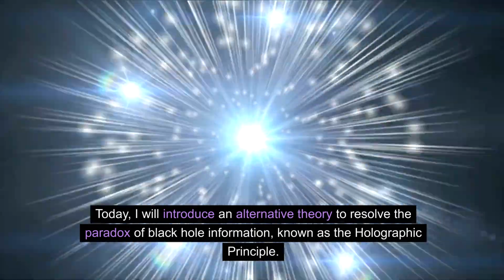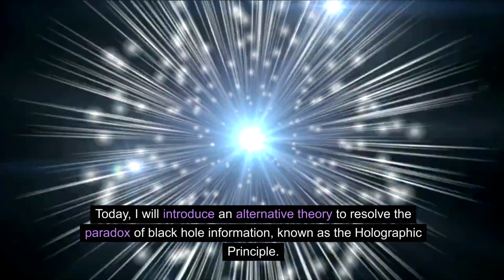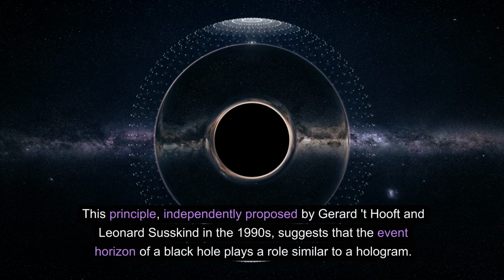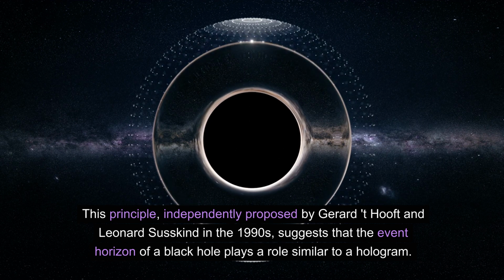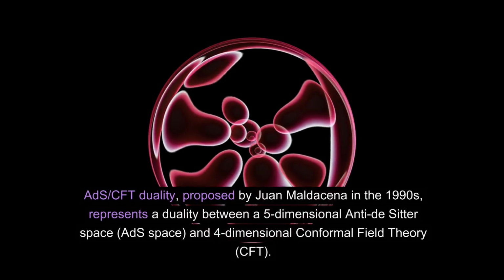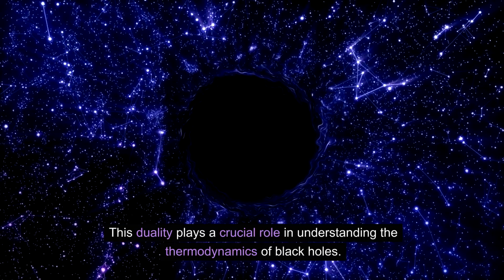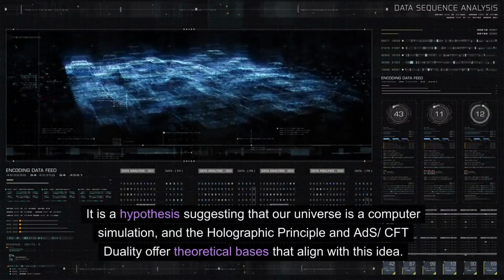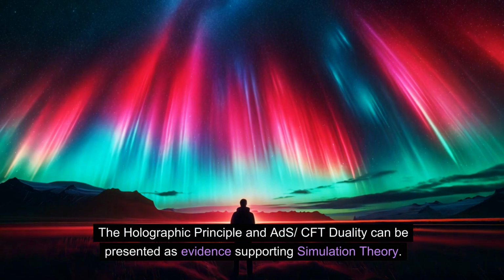Introduction to cosmology 17 (블랙홀, 정보의 역설과 시뮬레이션 우주론 - 영어 버전)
우주의 심연, 블랙홀의 무게,
불가사의한 시간, 공간의 연대.

빛의 작대기, 어둠의 손길,
과거의 담긴 미스테리, 미래의 비밀.

우주의 춤자리, 별빛의 무도,
시간의 실루엣, 우리의 걸음.

눈부신 밤하늘, 수수께끼의 무대,
우리는 살아가는 우주의 한 편.

오늘은 이러한 블랙홀의 정보의 역설을 해결하기 위한 다른 이론을 소개하여 드리겠습니다.

홀로그래피 원리
홀로그래피 원리는 1990년대에 Gerard 't Hooft와 Leonard Susskind가 독립적으로 제안한 원리입니다. 이 원리는 블랙홀의 사건의 지평선이 홀로그램과 같은 역할을 한다는 것을 의미합니다.

홀로그램은 2차원 표면에 3차원 이미지가 인코딩된 물체입니다. 홀로그램의 표면을 보면 3차원 이미지를 볼 수 있습니다.

홀로그래피 원리에 따르면, 블랙홀의 사건의 지평선은 2차원 표면과 같습니다. 이 표면에는 블랙홀의 내부에서 발생하는 모든 정보가 인코딩되어 있습니다.
홀로그래피 원리는 블랙홀의 정보의 역설을 해결하는 데 중요한 역할을 할 것으로 여겨지고 있습니다. 블랙홀의 정보의 역설은 블랙홀에 빨려 들어간 물체의 정보가 어딘가에 보존되어야 한다는 사실과 블랙홀의 내부에서 정보가 빠져나올 수 없다는 사실 사이의 모순입니다.

홀로그래피 원리에 따르면, 블랙홀의 내부에서 발생하는 모든 정보는 사건의 지평선에 인코딩되어 있습니다. 따라서 블랙홀이 증발할 때, 사건의 지평선에 인코딩된 정보는 우주로 되돌아오게 됩니다.

홀로그래피 원리는 공간적 체적에 대한 기술은 저차원 경계(예를 들어, 빛과 같은 경계)에 부호화된 것으로 간주할 수 있다는 이론입니다. 이 원리는 끈이론의 공리이자 양자중력의 상정된 성질입니다.

홀로그래피 원리는 블랙홀 이론에서 중요한 역할을 합니다. 블랙홀의 사건의 지평선은 2차원 표면입니다. 홀로그래피 원리에 따르면, 블랙홀의 내부 정보는 이 2차원 표면에 모두 포함되어 있어야 합니다.

홀로그래피 원리는 블랙홀의 정보의 역설을 해결하는 데 도움이 될 수 있습니다. 블랙홀의 정보가 2차원 표면에 모두 포함되어 있다면, 블랙홀이 증발할 때, 이 정보는 2차원 표면을 통해 우주로 되돌아올 수 있습니다.

AdS/CFT 이중성

AdS/CFT 이중성은 1990년대에 Juan Maldacena가 제안한 이중성입니다. 이 이중성은 5차원 반데르발스 공간(AdS 공간)과 4차원 양자장론(CFT) 사이에 존재하는 이중성을 의미합니다.

AdS 공간은 5차원 공간으로, 시공간의 곡률이 음수입니다. CFT는 4차원 공간에서 일어나는 양자장론입니다.

AdS/CFT 이중성은 블랙홀의 열역학을 이해하는 데 중요한 역할을 합니다. 블랙홀은 AdS 공간의 경계와 같은 역할을 한다고 여겨지고 있습니다. 따라서 AdS/CFT 이중성을 사용하여 블랙홀의 열역학을 이해할 수 있습니다.

AdS/CFT 이중성은 홀로그래피 원리와 밀접한 관련이 있습니다. 홀로그래피 원리에 따르면, 시공간의 3차원 볼륨이 2차원 표면에 인코딩될 수 있습니다. AdS/CFT 이중성은 이러한 홀로그램을 구현하는 방법을 제공합니다.

AdS/CFT 이중성은 아직 완전히 이해되지 않은 이론이지만, 블랙홀 이론을 이해하는 데 중요한 역할을 하는 것으로 여겨지고 있습니다.

AdS/CFT 이중성은 아인슈타인-드시트라-스워츠(AdS) 공간과 양자장론(CFT) 사이의 대응 관계입니다. AdS 공간은 5차원 곡률이 음수인 시공간입니다. CFT는 4차원 경계가 있는 양자장론입니다.
AdS/CFT 이중성은 홀로그래피 원리의 한 예입니다. AdS 공간의 정보는 CFT의 정보에 해당합니다. 따라서 AdS/CFT 이중성은 블랙홀 이론에서 홀로그래피 원리를 설명하는 데 도움이 됩니다.
AdS/CFT 이중성은 블랙홀의 정보의 역설을 해결하는 데에도 도움이 될 수 있습니다. AdS/CFT 이중성에 따르면, 블랙홀의 정보는 AdS 공간에 포함되어 있습니다. 따라서 블랙홀이 증발할 때, 이 정보는 AdS 공간을 통해 CFT로 전달됩니다.

홀로그래피 원리와 AdS/CFT 이중성의 블랙홀 이론에서의 의미

홀로그래피 원리와 AdS/CFT 이중성은 블랙홀 이론에서 중요한 역할을 합니다. 이 원리들은 블랙홀의 정보의 역설을 해결하는 데 도움이 될 수 있습니다. 또한, 블랙홀의 내부 구조를 이해하는 데에도 도움이 될 수 있습니다.
홀로그래피 원리와 AdS/CFT 이중성은 아직 완전히 이해되지 않은 이론입니다. 그러나 이 이론들은 블랙홀 이론의 미래 연구에 중요한 역할을 할 것으로 기대됩니다.

홀로그래피 원리와 AdS/CFT 이중성은 블랙홀 이론에서 중요한 역할을 하는 두 가지 개념입니다.

홀로그래피 원리는 3차원 공간의 정보가 2차원 표면에 인코딩될 수 있다는 원리입니다. 이 원리는 1990년대 초반에 과학자들이 블랙홀의 열역학을 연구하면서 발견했습니다.

블랙홀은 시공간의 균열과 같은 곳으로, 아무것도 빠져나올 수 없습니다. 그러나 블랙홀은 열을 방출하는 것으로 알려져 있습니다. 블랙홀의 열역학을 연구한 과학자들은 블랙홀의 열역학 법칙이 우리가 아는 물리 법칙과 다르다는 것을 발견했습니다.

특히, 블랙홀의 엔트로피는 블랙홀의 부피가 아니라 사건의 지평선의 면적에 비례한다는 것을 발견했습니다. 이 사실은 블랙홀의 내부에 무한한 정보가 존재한다는 것을 의미합니다.

홀로그래피 원리에 따르면, 이 무한한 정보는 사건의 지평선의 2차원 표면에 인코딩될 수 있습니다. 즉, 블랙홀의 내부에 있는 모든 정보는 사건의 지평선의 2차원 표면을 통해 볼 수 있다는 것입니다.

AdS/CFT 이중성은 3차원 공간의 양자장론(quantum field theory)과 5차원 공간의 양자장론이 서로 대응한다는 이중성입니다. 이 이중성은 1997년 이론물리학자 Juan Maldacena가 발견했습니다.

AdS/CFT 이중성은 홀로그래피 원리와 밀접한 관련이 있습니다. AdS/CFT 이중성에서 3차원 공간의 양자장론은 5차원 공간의 양자장론의 경계로 볼 수 있습니다. 따라서 3차원 공간의 양자장론의 정보는 5차원 공간의 양자장론의 경계에 인코딩될 수 있습니다.

블랙홀 이론에서 홀로그래피 원리와 AdS/CFT 이중성은 블랙홀의 정보의 역설을 해결하는 데 중요한 역할을 할 것으로 여겨지고 있습니다.

홀로그래피 원리에 따르면, 블랙홀의 내부에 있는 모든 정보는 사건의 지평선의 2차원 표면에 인코딩될 수 있습니다. 따라서 블랙홀의 정보의 역설은 블랙홀이 증발할 때, 사건의 지평선의 2차원 표면이 어떻게 변화하는지에 대한 설명으로 해결될 수 있습니다.

AdS/CFT 이중성은 3차원 공간의 양자장론과 5차원 공간의 양자장론이 서로 대응한다는 것을 의미합니다. 따라서 블랙홀의 내부에 있는 정보를 3차원 공간의 양자장론으로 모델링할 수 있습니다. 이 모델링을 통해 블랙홀의 정보의 역설을 해결할 수 있는 새로운 방법을 찾을 수 있을 것으로 기대됩니다.

홀로그래피 원리와 AdS/CFT 이중성은 아직 완전히 이해되지 않은 개념입니다. 그러나 이 두 가지 개념은 블랙홀 이론에서 중요한 역할을 할 것으로 여겨지고 있습니다. 앞으로의 연구를 통해 이 두 가지 개념에 대한 이해가 더 깊어질 것으로 기대됩니다.

홀로그래피 원리와 AdS/CFT 이중성은 모두 블랙홀 이론에서 중요한 역할을 하는 개념입니다.
홀로그래피 원리는 시공간의 3차원 볼륨이 2차원 표면에 인코딩될 수 있다는 원리입니다. 이 원리는 블랙홀의 정보의 역설을 해결하는 데 중요한 역할을 할 것으로 여겨지고 있습니다.

AdS/CFT 이중성은 5차원 반데르발스 공간(AdS 공간)과 4차원 양자장론(CFT) 사이에 존재하는 이중성입니다. 이 이중성은 블랙홀의 열역학과 양자장론의 열역학 사이에 관계를 제공합니다.

홀로그래피 원리와 AdS/CFT 이중성은 시뮬레이션 이론과 관련이 있습니다.

시뮬레이션 이론은 우리가 살고 있는 우주가 컴퓨터 시뮬레이션이라는 이론입니다. 이 이론은 아직 과학적으로 입증되지 않았지만, 많은 사람들이 흥미롭게 생각하는 이론입니다.

홀로그래피 원리에 따르면, 시공간의 3차원 볼륨이 2차원 표면에 인코딩될 수 있습니다. 이러한 홀로그램을 구현하는 방법은 아직 알려지지 않았지만, 컴퓨터 시뮬레이션을 통해 가능할 수 있습니다.

AdS/CFT 이중성은 블랙홀의 열역학과 양자장론의 열역학 사이에 관계를 제공합니다. 이러한 관계는 컴퓨터 시뮬레이션을 사용하여 블랙홀을 시뮬레이션하는 데 사용할 수 있습니다.

즉, 홀로그래피 원리와 AdS/CFT 이중성은 시뮬레이션 이론을 지지하는 증거로 해석될 수 있습니다.

물론, 시뮬레이션 이론이 올바른지 여부는 아직 알 수 없습니다. 그러나 홀로그래피 원리와 AdS/CFT 이중성은 시뮬레이션 이론을 지지하는 중요한 이론적 근거를 제공합니다.

시뮬레이션 이론은 우리가 살고 있는 우주가 컴퓨터 시뮬레이션일 수도 있다는 가설입니다. 이 가설은 블랙홀 이론과 관련이 있는 다음과 같은 두 가지 이유가 있습니다.

첫째, 블랙홀의 정보의 역설은 우주가 컴퓨터 시뮬레이션이라면 해결될 수 있습니다.

만약 우주가 컴퓨터 시뮬레이션이라면, 블랙홀의 내부 정보도 시뮬레이션의 일부로 보존될 수 있습니다. 따라서 블랙홀이 증발할 때, 블랙홀의 내부 정보가 우주로 되돌아오지 않아도 됩니다.

둘째, AdS/CFT 이중성은 우주가 컴퓨터 시뮬레이션이라면 설명될 수 있습니다.